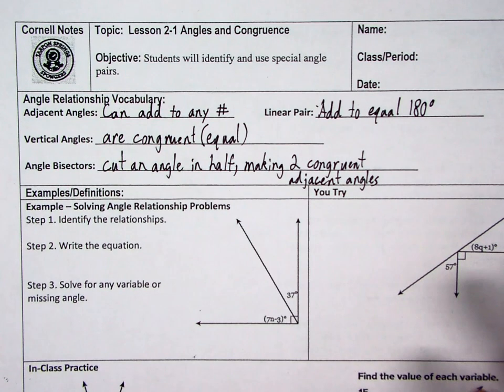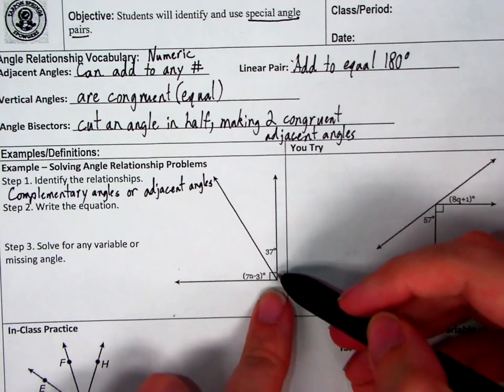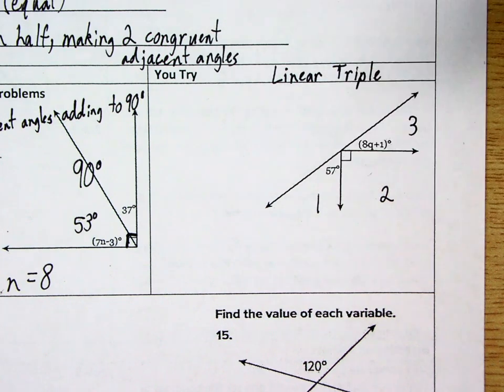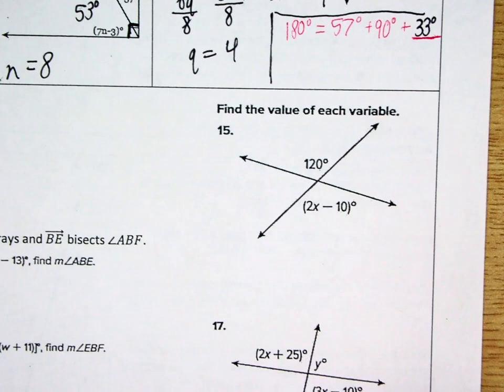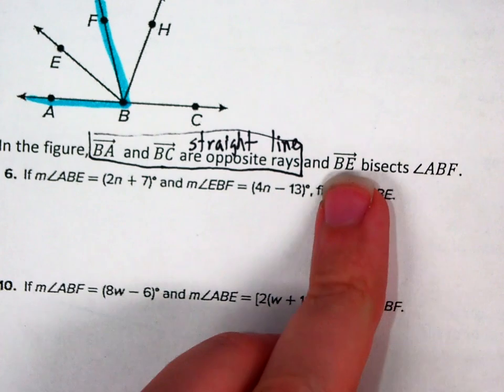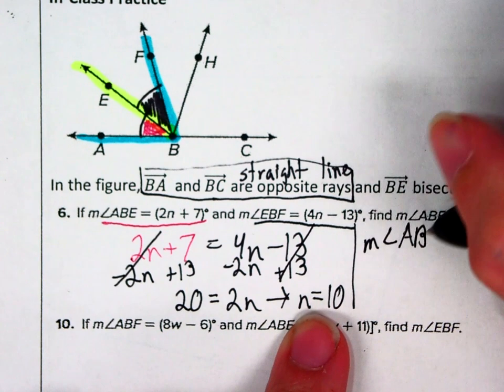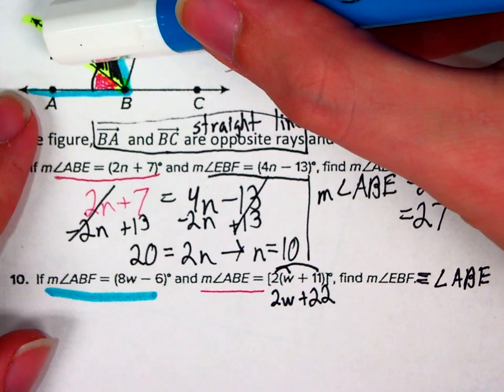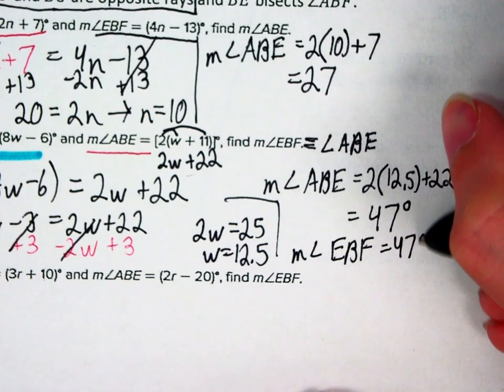2-1 Special Angle Pairs